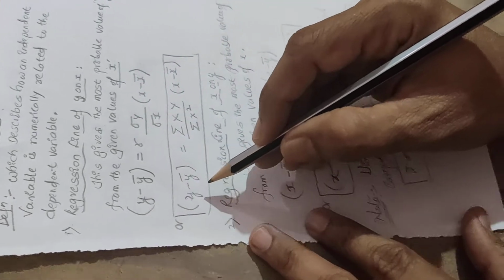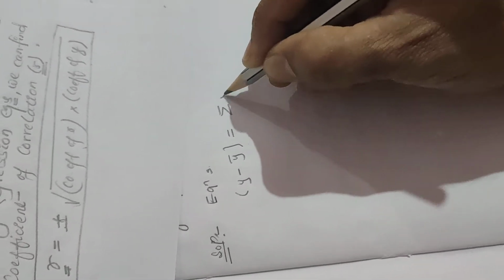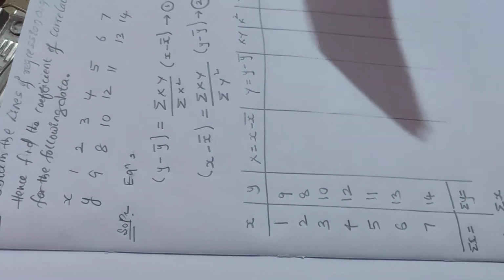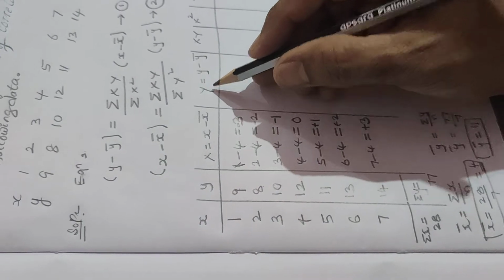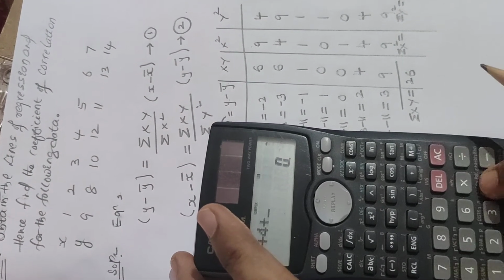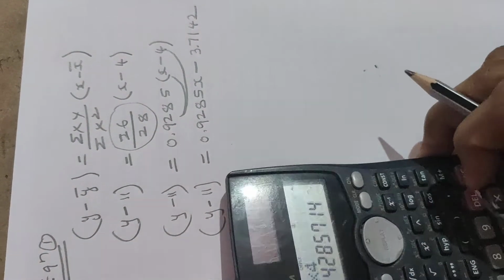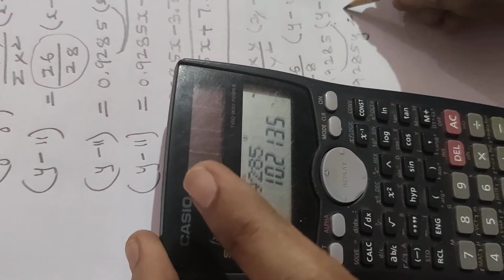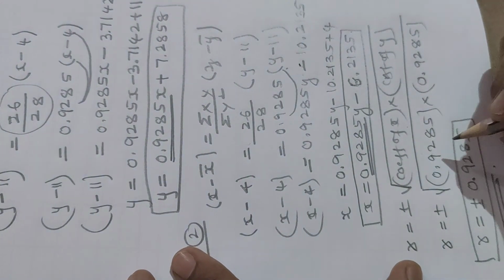Lines of regression part 2